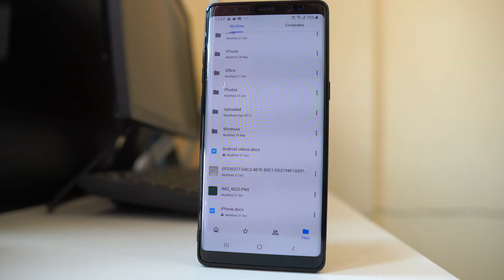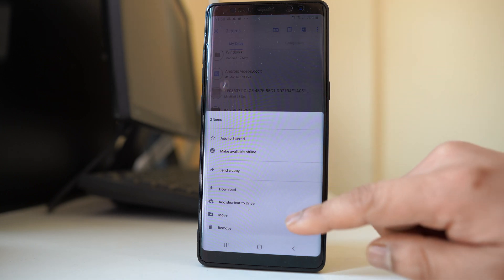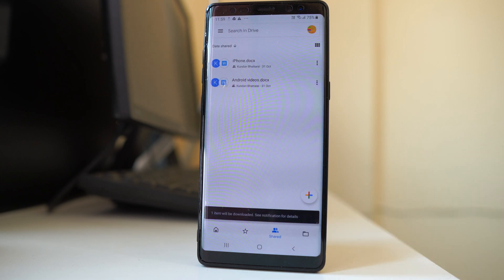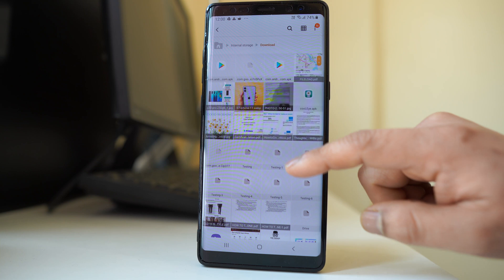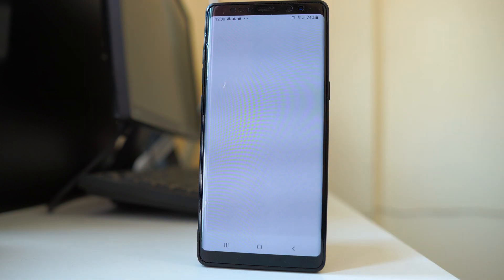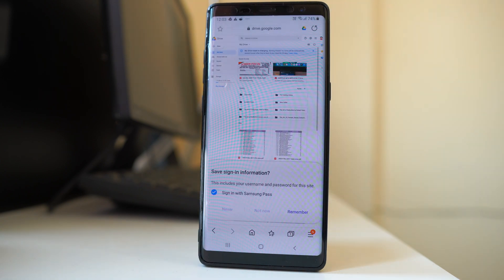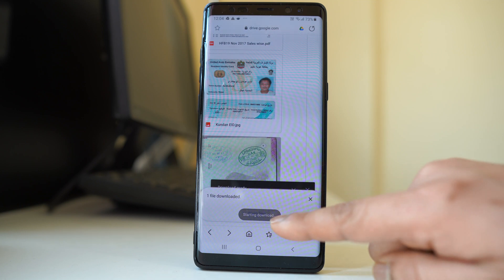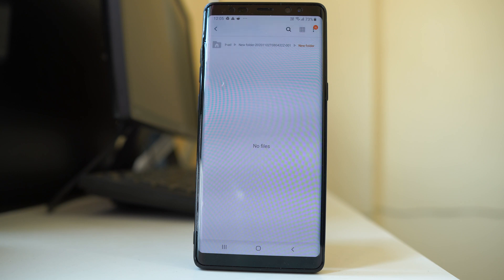How to download files, shared files and folder from google drive to your phone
In this video today we will see how to download files, shared files or folders from google drive to your iPhone.

This video also answers some of the queries below:
how to download folder from google drive
how to download files from google drive to iPhone or android
how to download all google drive files
where is the zip file downloaded from google drive
how to download shared files from google drive
download video from google drive

You will also see how to download multiple files and folder also.

How to download files from google drive

1. Open Google drive app.
2. Now suppose if I want to download a file then I will tap on the three dotted icons..
3. Now select “Download” and the file will be downloaded to the android device.
4. Now if you want to download multiple files then tap and select one file at frist.
5. Then tap on the other files which you want to download.
6. Then again tap on the three dotted icons.
7. Then select “Download”.
How to download shared files

1. If you have shared files that you have got from other user then you can download the shared files also.
2. For that one I will tap on this icon.
3. This will show you all the shared files.
4. Now if you want to download the shared files the process is same.
5. Tap on the three dotted icons on the right.
6. Then tap on “Download”
7. And then the file will be downloaded.

Where to find out the downloaded file

Now if you want to find out the downloaded files from the google drive then:

1. Tap on the samsung folder.
2. Tap on “My Files”.
3. Now in other android device you will not find Samsung folder, you might have other option to look for the files inside your android device.
4. Now tap on “Internal storage”.
5. Scroll down and open “Download”.
6. You will see the downloaded files here.

How to download a folder

Now if you want to completely download a folder then let us see how to do it. By default Google drive app won’t allow you to download the folder completely. For this one we will use the desktop version of google drive.

1. Now let me open a browser.
2. Open the site drive.google.com.
3. Now tap on the menu option.
4. Tap on “Desktop version” to open the desktop version of google drive website.
5. Now enter the google drive account from where you want to download a folder.
6. Enter the google drive account address.
7. Next.
8. Enter the password for the google drive account.
9. Next.
10. Now tap on the folder for few seconds and lift your finger.
11. Now tap on the “Download”
12. This will download the entire folder from the google drive to your device.